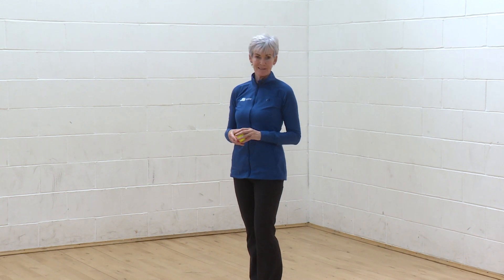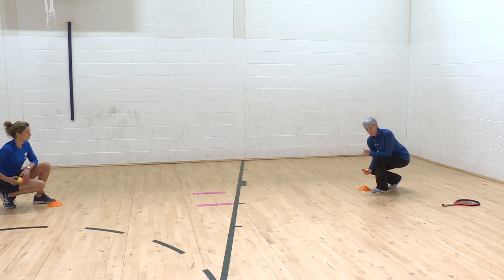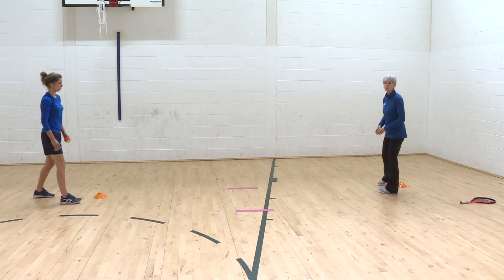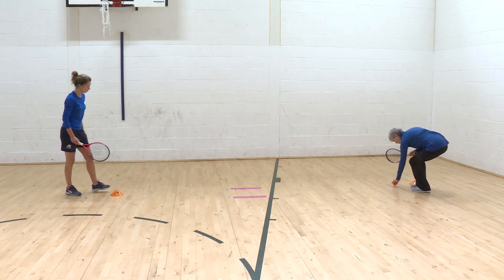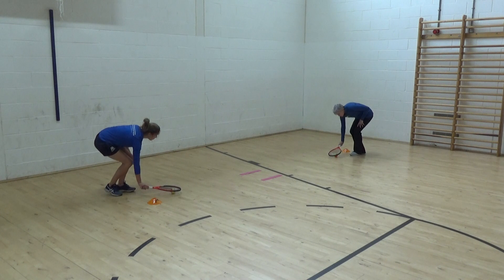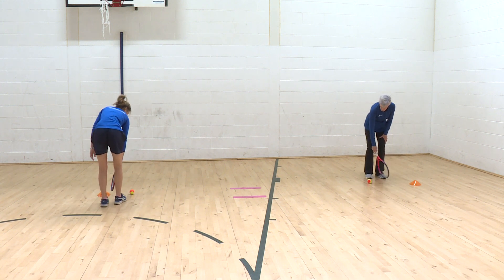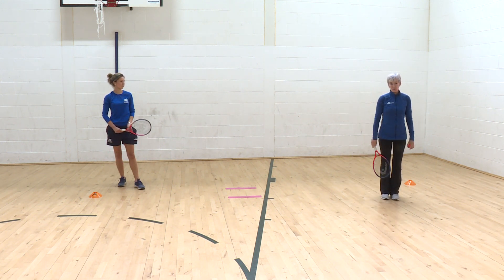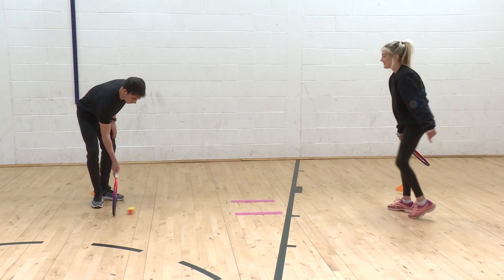Secondary Ball and Lines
Always start with the ball on floor. Develop aiming skills by sending the ball through a target area using hands first before adding the racket.  Introduce forehand and backhand. Build up to a progressive floor rally. Move on to individual throwing and catching exercises before introducing paired activity. Start with downward throw emphasising V-shape, partner to catch after one bounce. Introduce one racket. Add second racket. Build up to a progressive small space rally. Range of shots, build-up of rallying in tennis (on floor), how to start with ball off the floor and from standing height. Add racket, add second racket and into first rally. Very important stage!